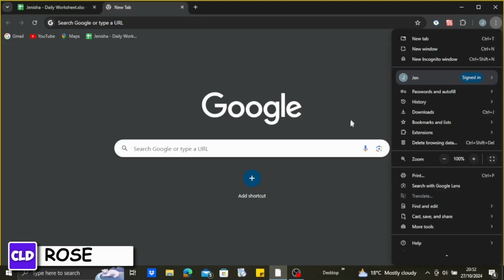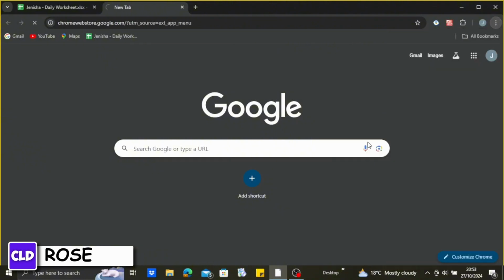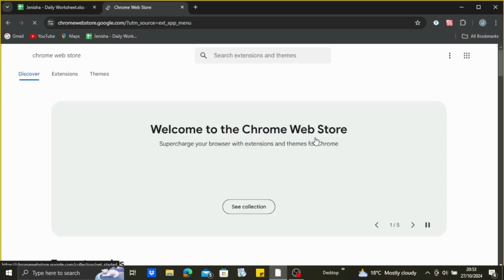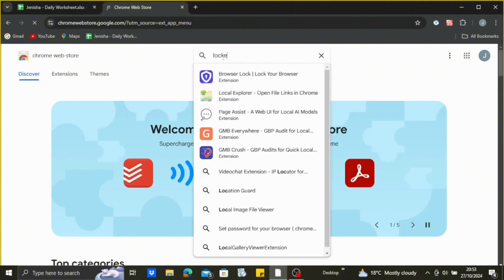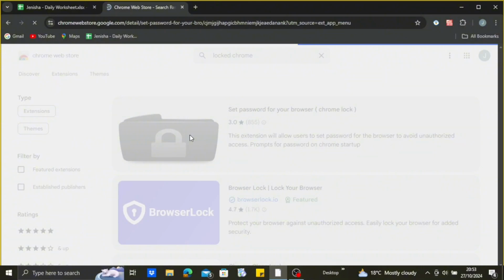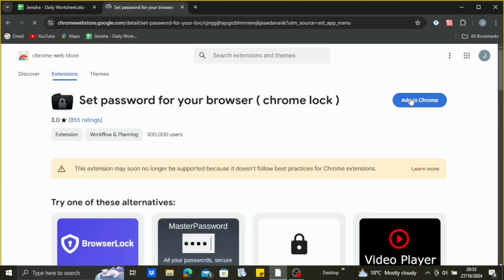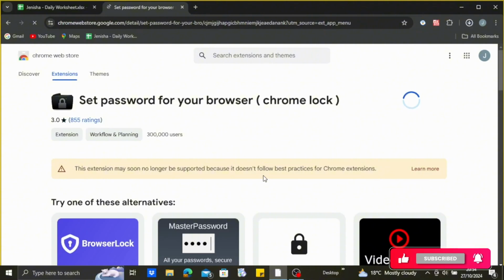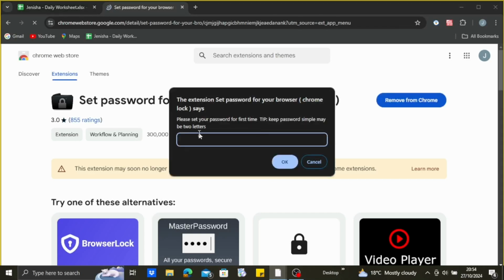How To Lock Google Chrome Profile with Passcode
Learn how to lock your Google Chrome profile with a passcode in this easy-to-follow tutorial! This video will guide you through the steps to secure your Chrome profile, ensuring that your browsing data remains private and accessible only to you. Whether you're asking, "How do I add a passcode to my Chrome profile?" or need tips for enhancing your online security, this guide has you covered. Watch now to protect your browsing experience!

Timestamps:

00:00 How To Lock Google Chrome Profile with Passcode
00:10 Step-by-Step Guide to Securing Your Profile